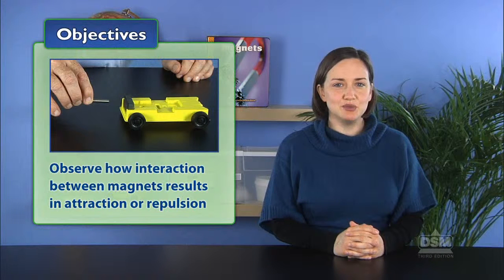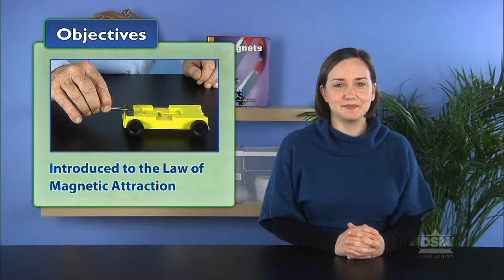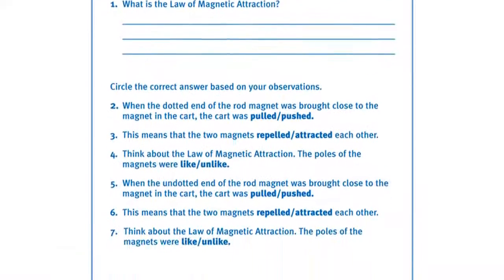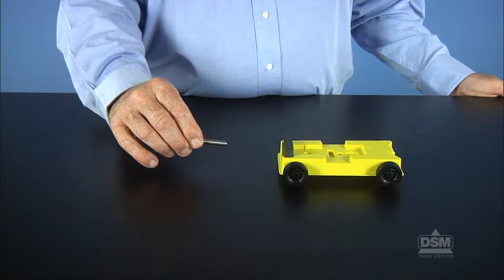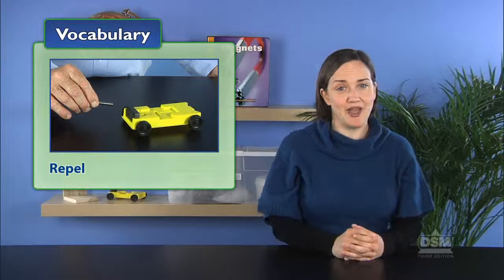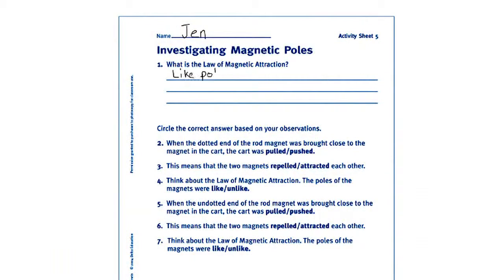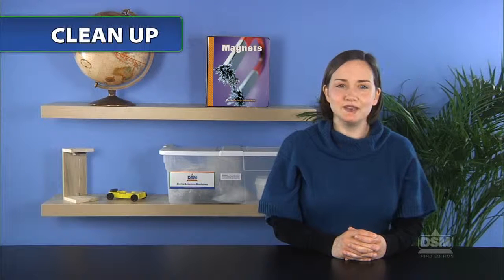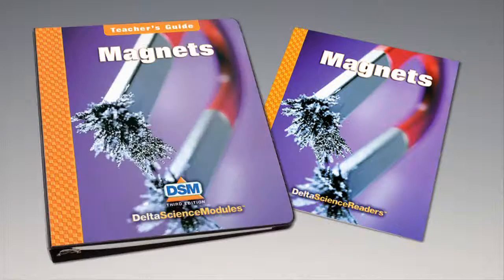Magnets - Activity 6: Investigating Magnetic Poles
Students observe the interaction of poles (like poles attract, opposite poles repel) and define their observations as the Law of Magnetic Attraction.